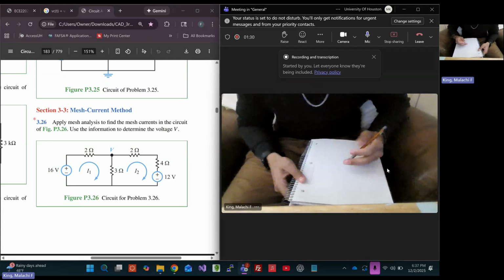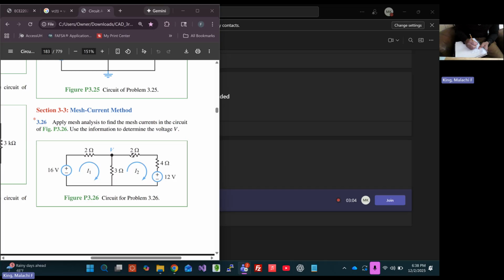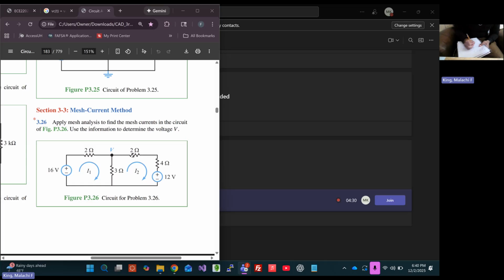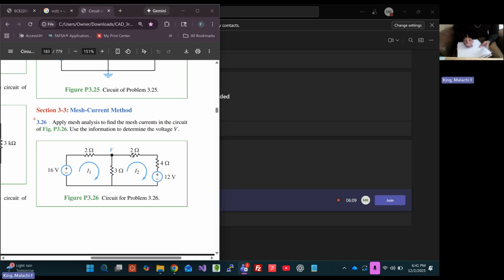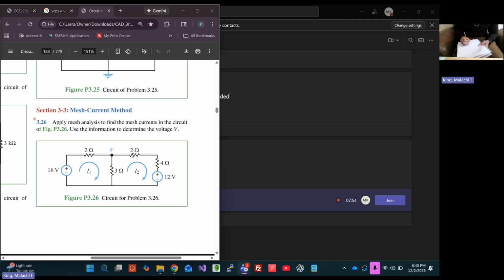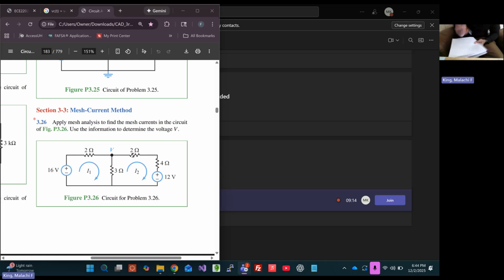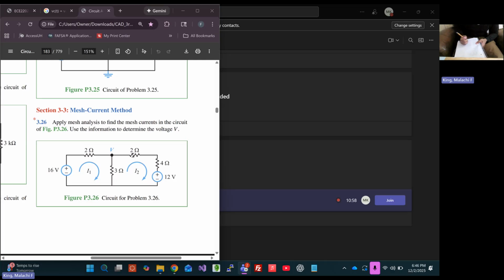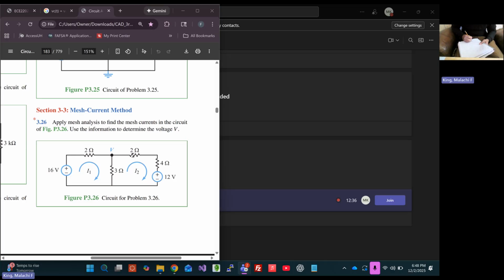Extra Credit Video